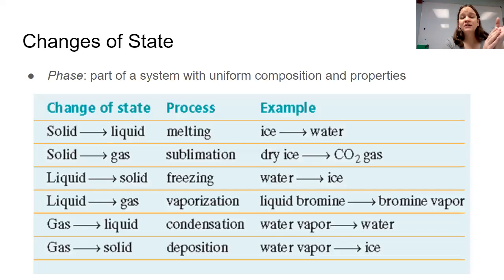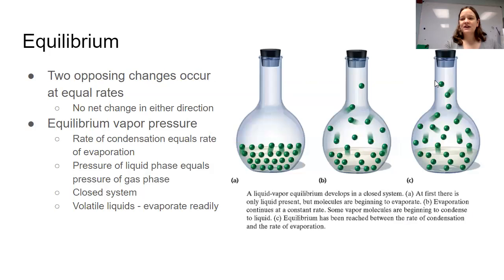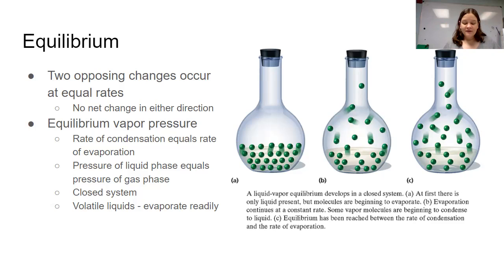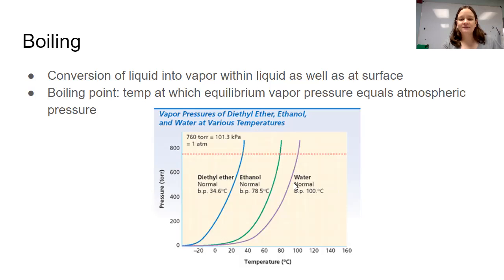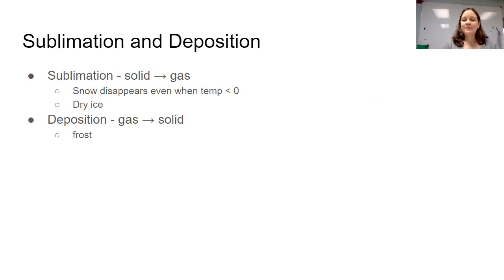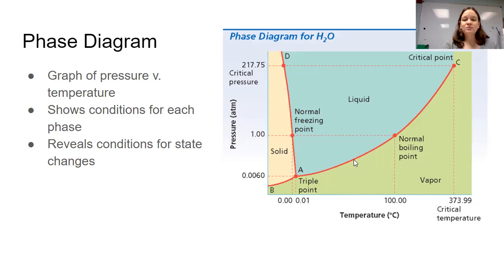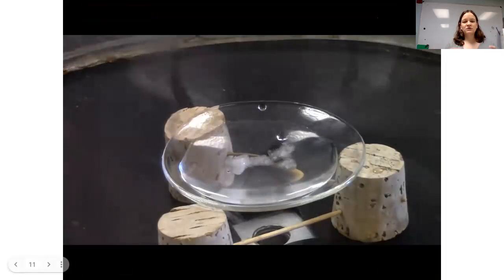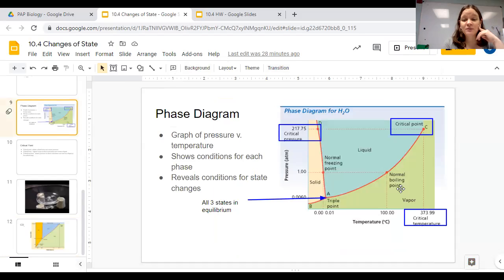10.4 Change of State